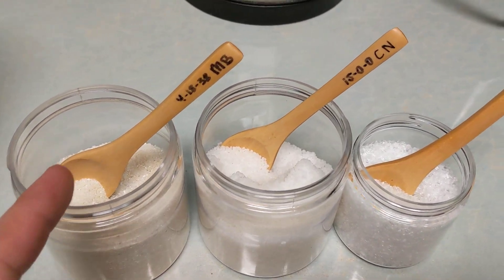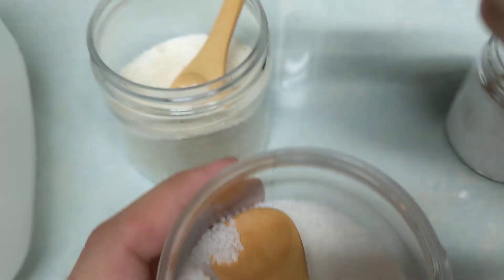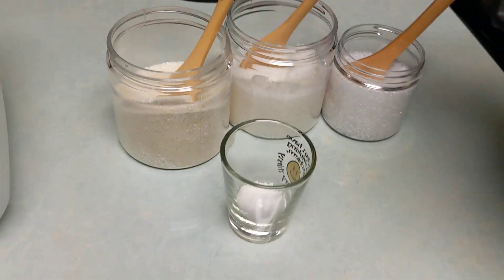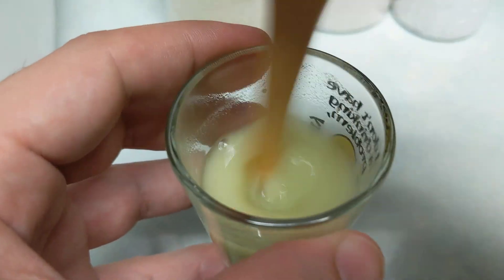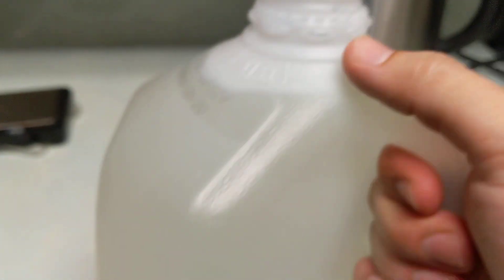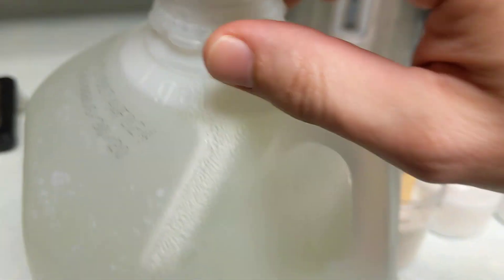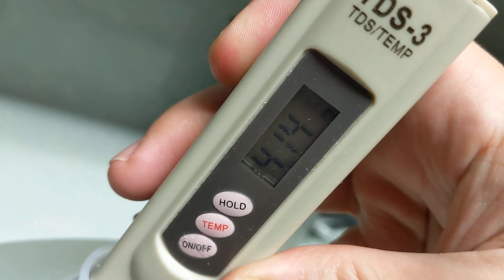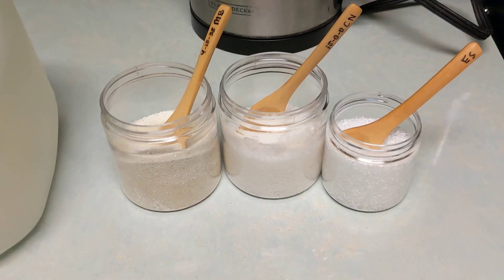Easy How To Mix Hydroponic Nutrients - Using Masterblend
Here is a simple yet extremely useful way I have figured out to mix masterblend, calcium nitrate and epsom salts for my hydroponic nutrients. By far the easiest and fastest way to mix up your dry nutrients, for a complete even distribution in your reservoir. The traditional way of shaking vigorously just to try to dissolve everything is over.